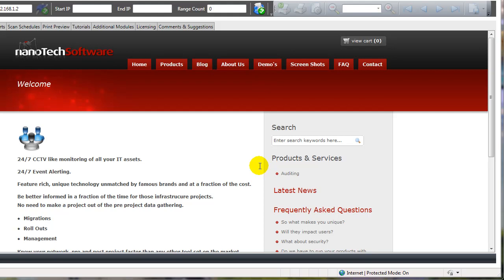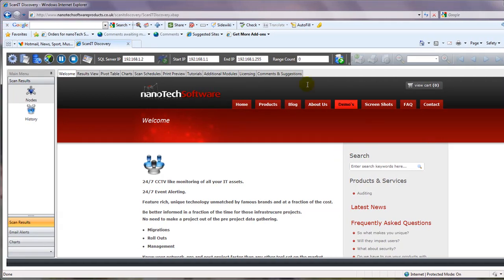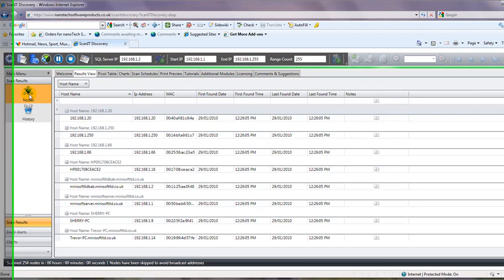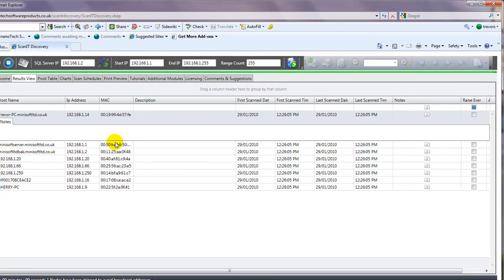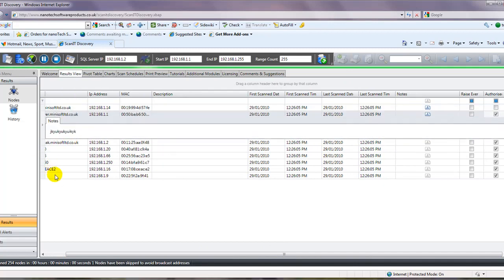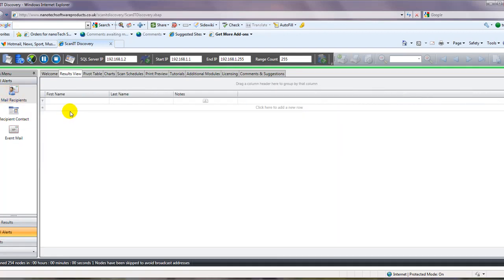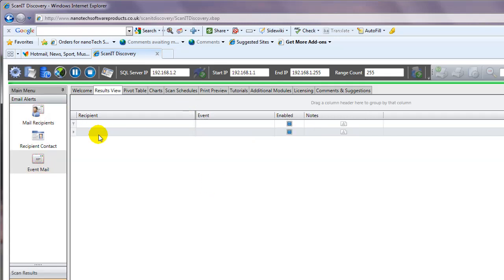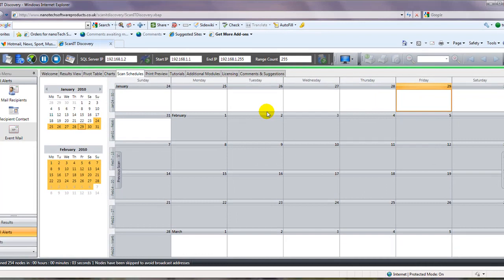Fastest Network Discovery Tools In Existance Today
Free network discovery tool. scan any size network (even the internet) at the rate of 250 nodes per second.  monitor up times of devices.  24/7 scheduling.  If you know of faster we'd like to know.